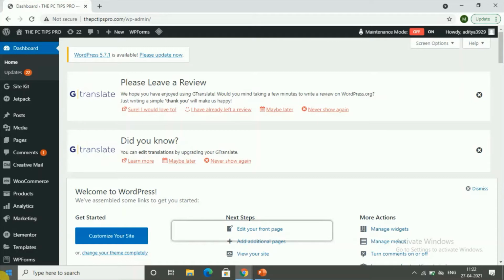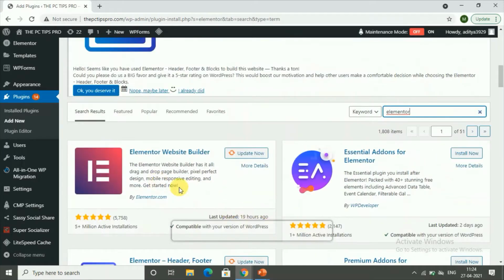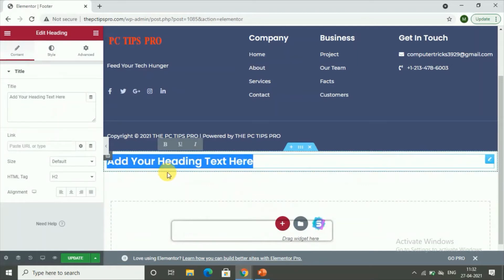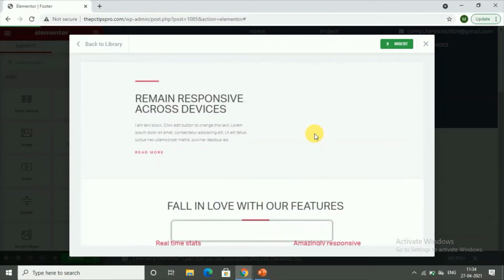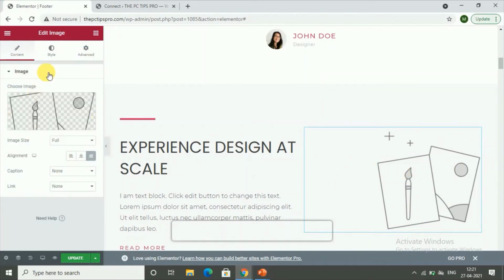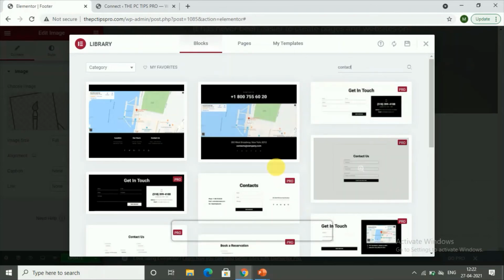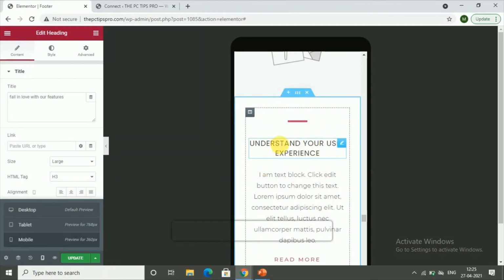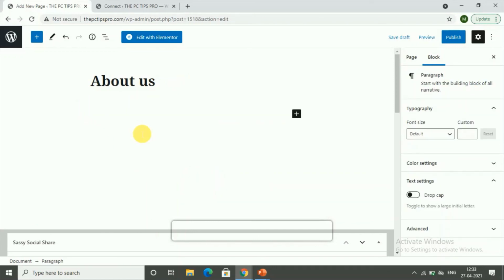How to Create a WordPress Website Using Elementor Plugin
Hello guys, Welcome to PC TIPS PRO. In this video, I have explained how to create a WordPress website using the Elementor plugin.

You can make any type of WordPress site for example Blogging, Ecommerce, Business, Entertainment, etc.

So watch the complete video to learn.

Below are the following steps you need to follow and same I have explained in this tutorial:

Step 1:​ Go to the Hostinger website through our link and choose your website name.

Step 2:​ Get your hosting and domain name from the Hostinger.

Step 3: ​ Install WordPress in your hosting.

Step 4:​ Add the domain to your web hosting.

Step 6:​ Select the theme and install it.

Step 7: Install the Elementor plugin.

Step 8: Now you can start building your website with the Elementor.

That's it.